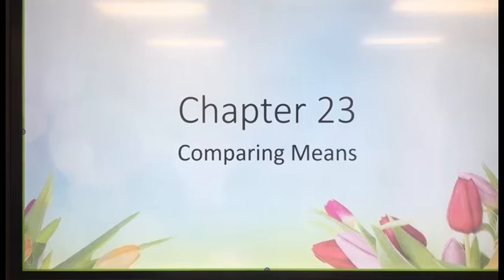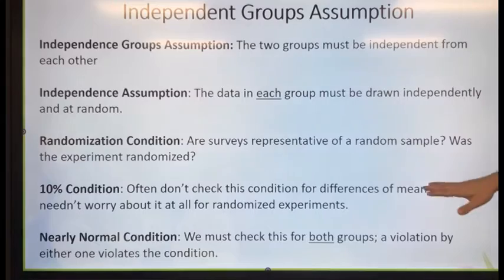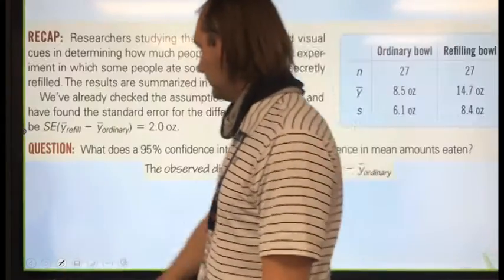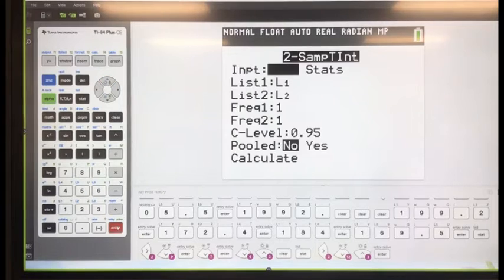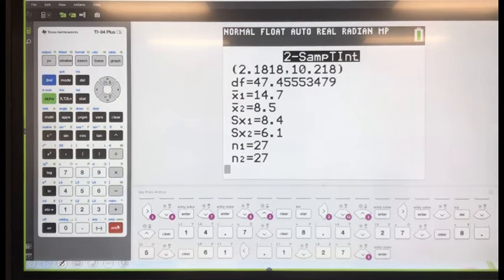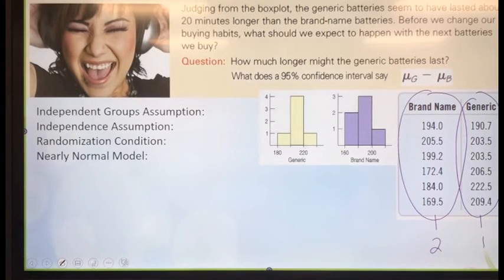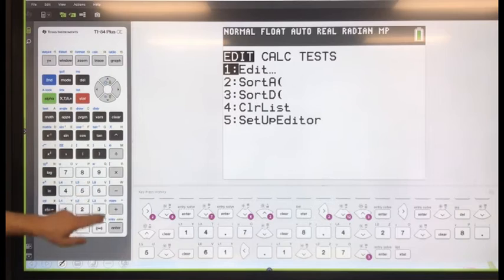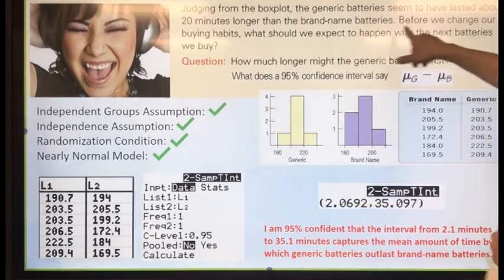AP Stats Unit 8-3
4/5/2021
Confidence Interval for Differences of Means